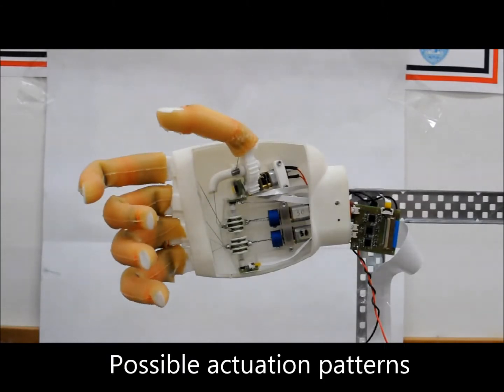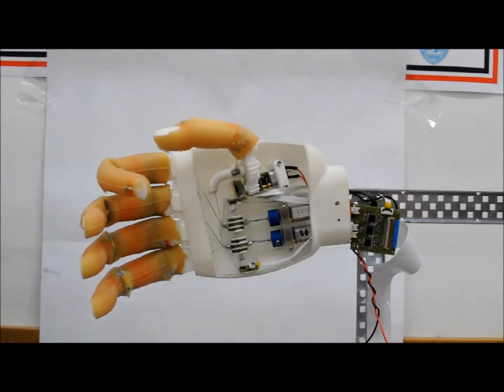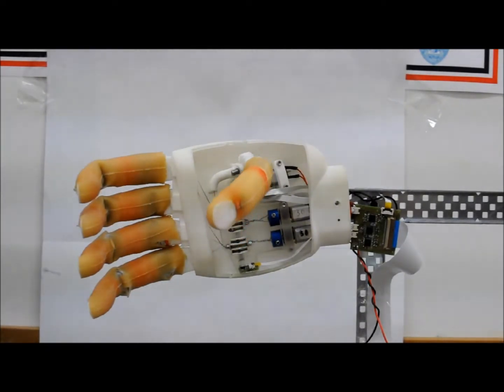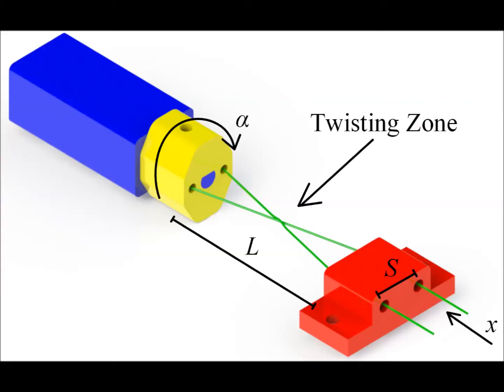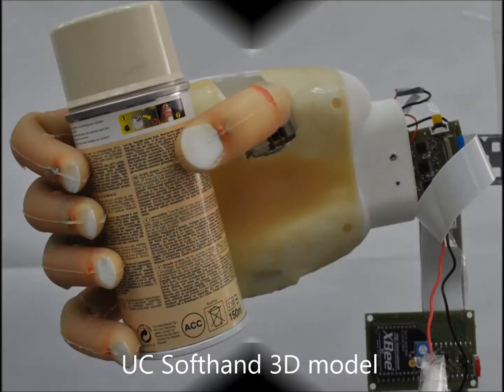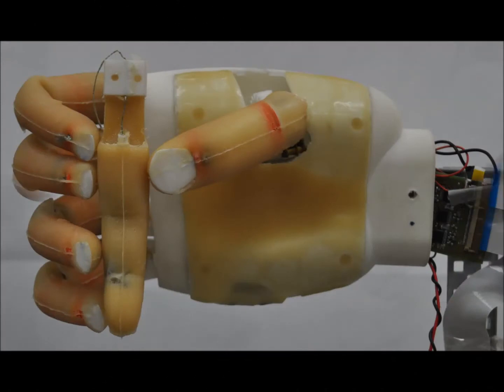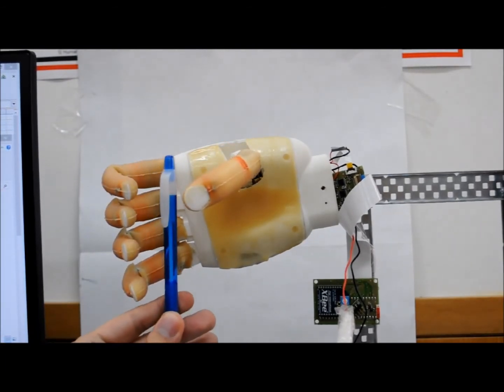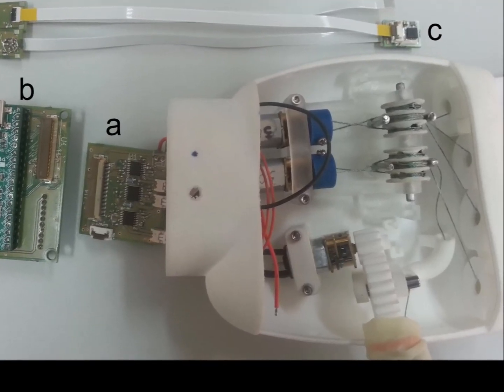uc soft hand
Mahmoud Tavakoli, Rafael Baptista

The UC-Softhand is composed of soft fingers, two twisted string actuators, and a third actuator for rotating the thumb.  It is the lightest prosthetic hand prototype with 3 actuators that have been developed in the world so far.
A twisted string actuation mechanism is composed of two twisted cords that trasnform the rotational motion of an electrical motor into high linear forces. It is an extremely light-weight and low cost  system. However the contraction ratio of the twisted string system is low, typically around 20%.
The good news is that by taking an innovative approach and by going to an over twisting phase we managed to  reach to a contraction ratio of 80%.
In addition, we designed the system to be non-backdrivable. That is actuators can be turned off after forming a grasp,. This enables the hand hold its form without consuming energy.
In this video, we show the implementation of a twisted string system in the UC-Soft hand. The UC-Softhand is fabricated by a 3D printer. It has a human hand size, and weights only 280g, 30 percent lighter than the average human hand. We have developed and miniaturized dedicated electronics that can be embedded in the palm of the hand.

The UC Softhand: Light weight adaptive bionic hand with a compact twisted string actuation system, Journal of Actuators, 2015